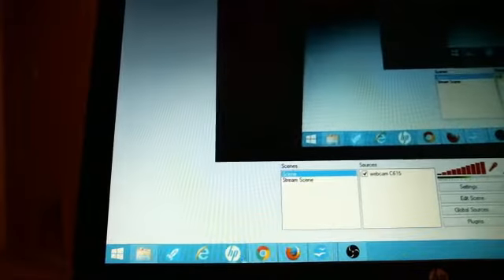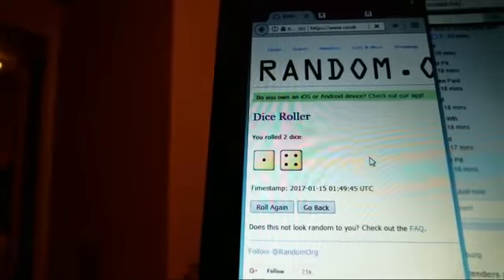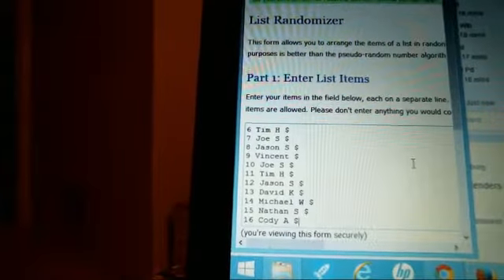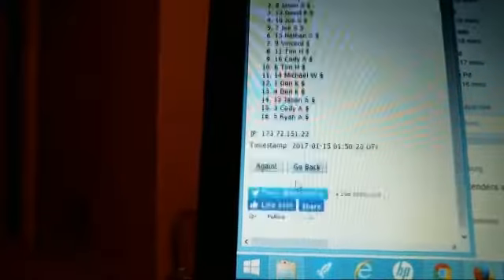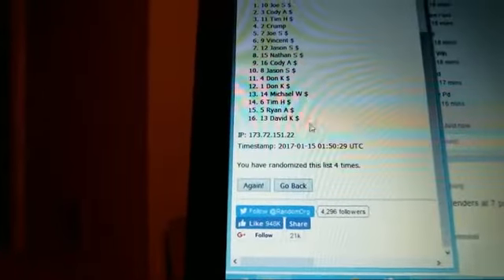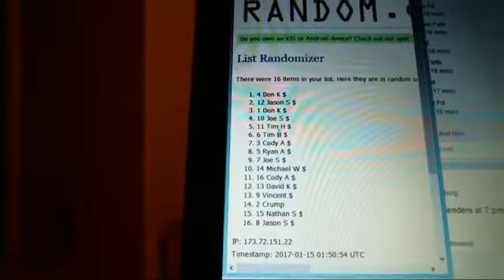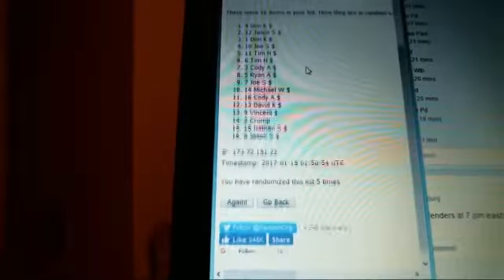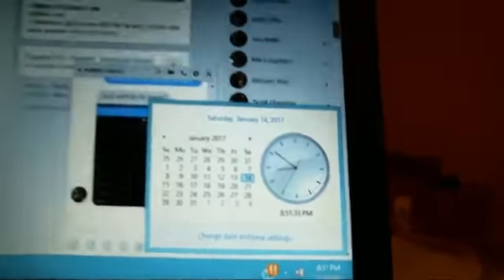recordings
50/50 For PYT # 4